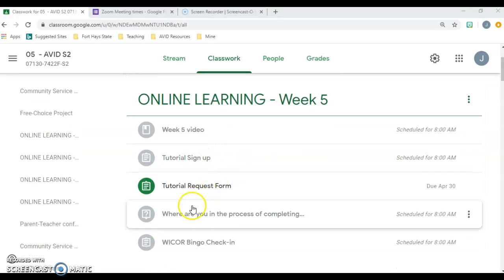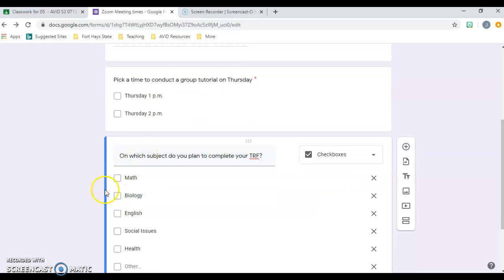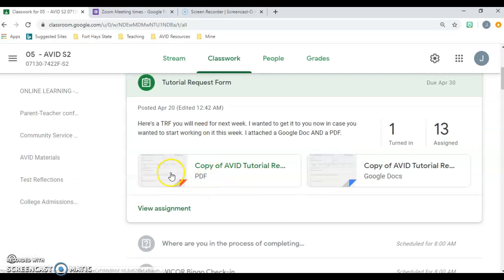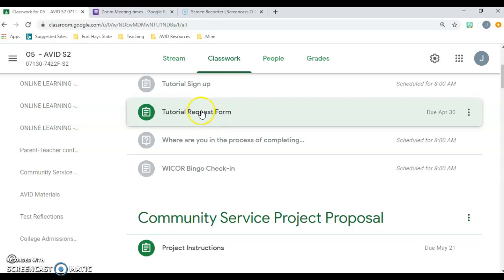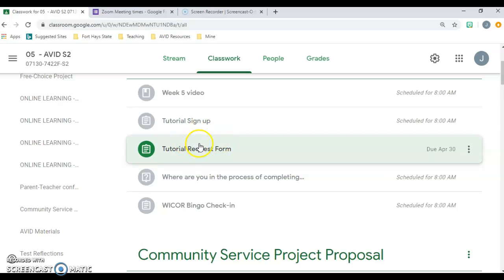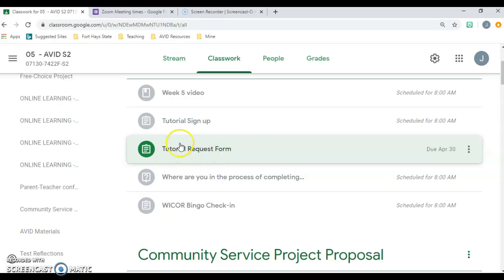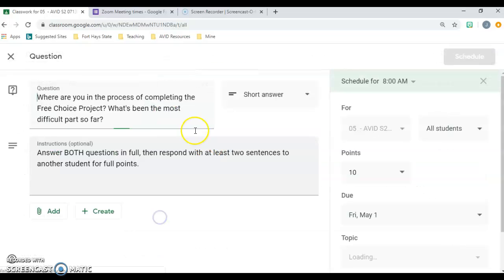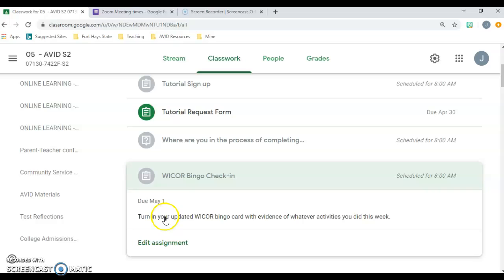Week 5 AVID intro